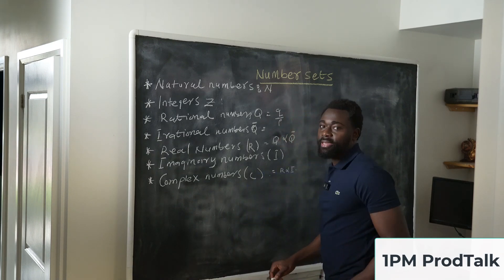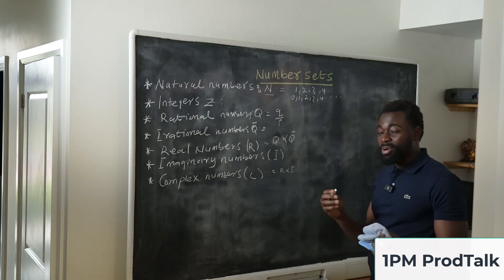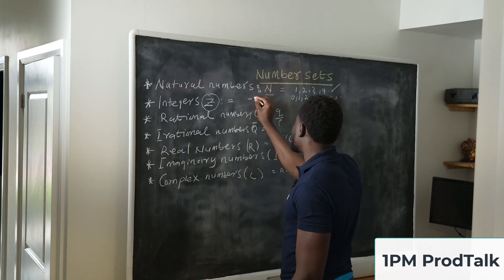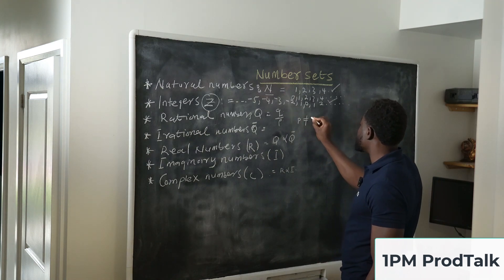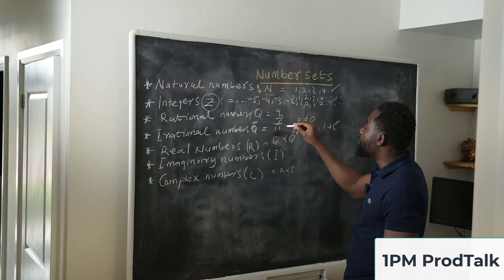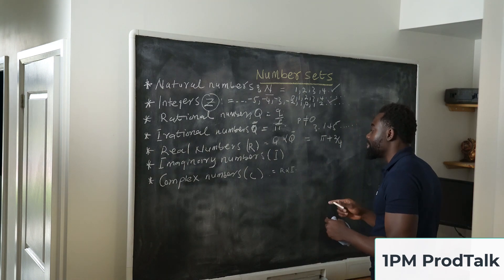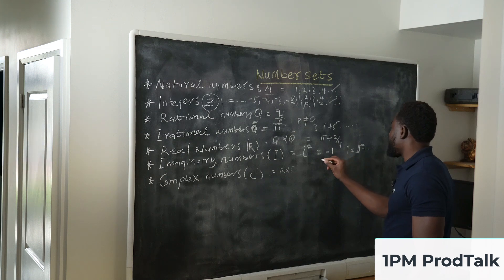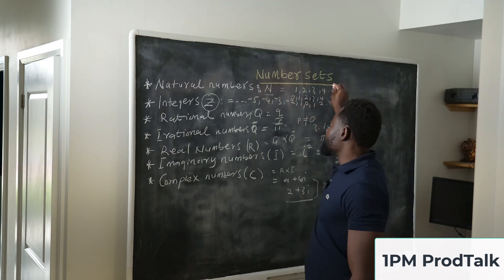Understanding Number - Discrete Math for Computer Science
In this video, I'll dive into the fascinating world of number sets, covering natural, integer, rational, irrational, real, imaginary, and complex numbers. Perfect for computer science students and anyone interested in discrete math, this tutorial will help you understand the foundational concepts necessary for advanced studies. Join me as I break down each type of number with clear explanations and examples!

✅  About M.DAMALIE.

1PM PRODTALK  is a dynamic and engaging YouTube channel that serves as your ultimate destination for a wide range of content, including tech, lifestyle, health, and wellness topics. With a passion for education and entertainment, my channel provides compelling and informative videos to keep you informed and entertained.

© 1PM PRODTALK .